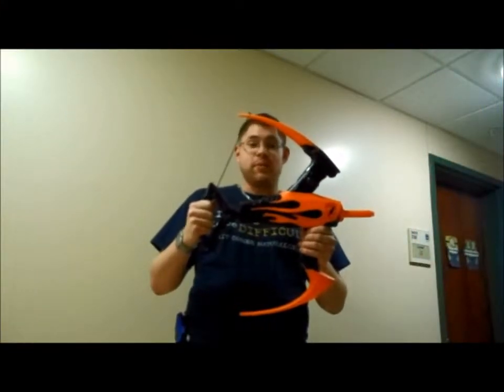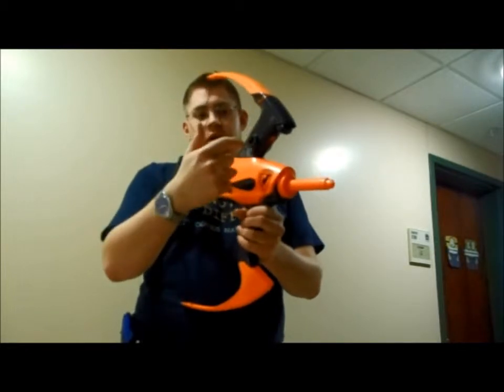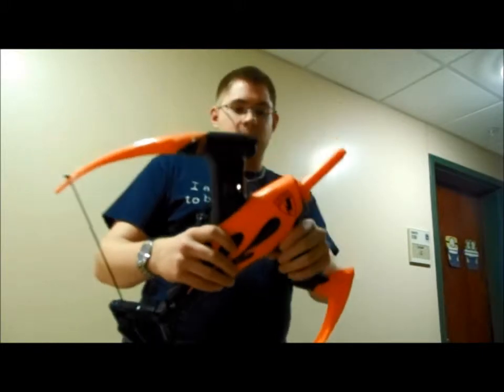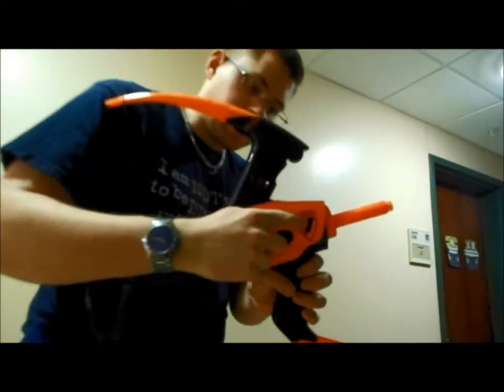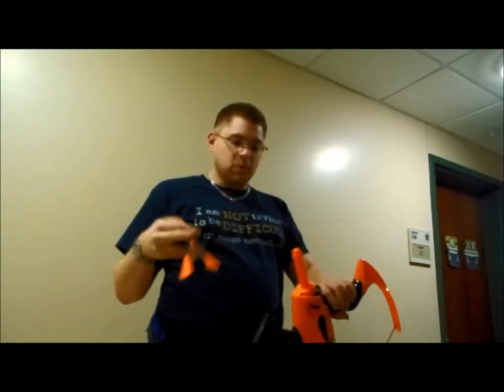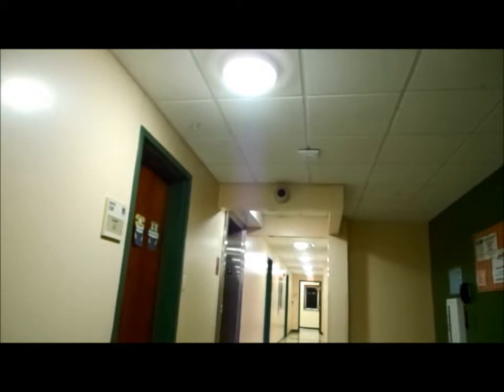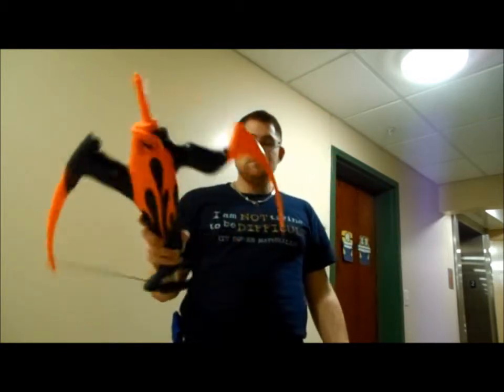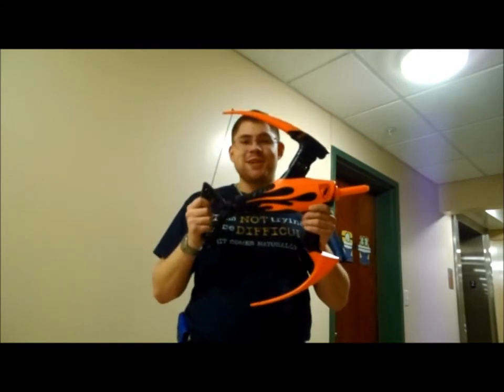Review: Nerf Blazin' Bow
In this video I briefly review the Nerf Blazin' Bow.